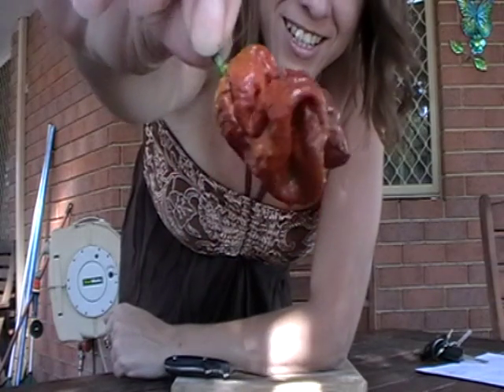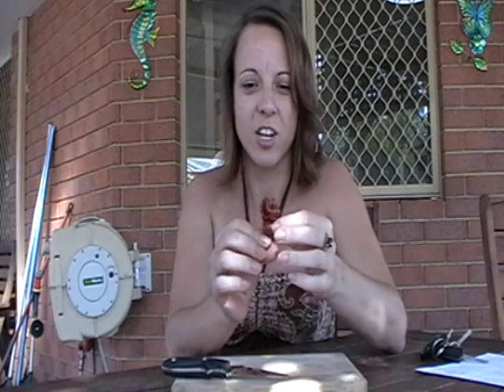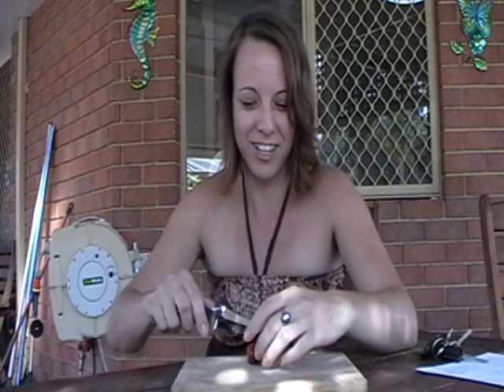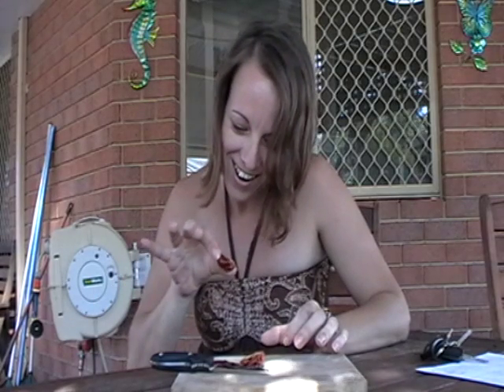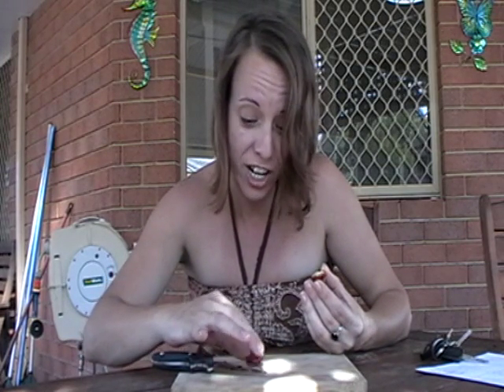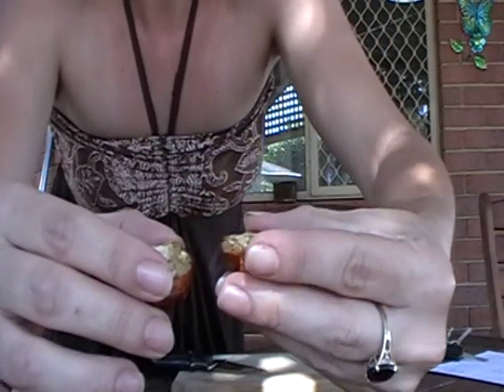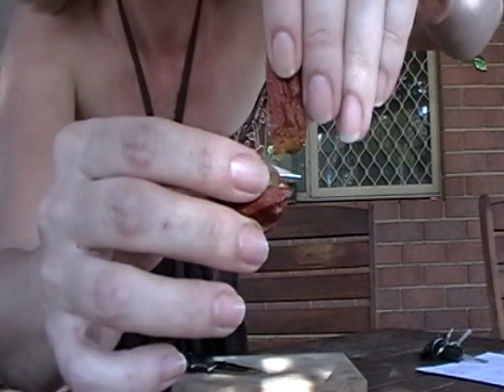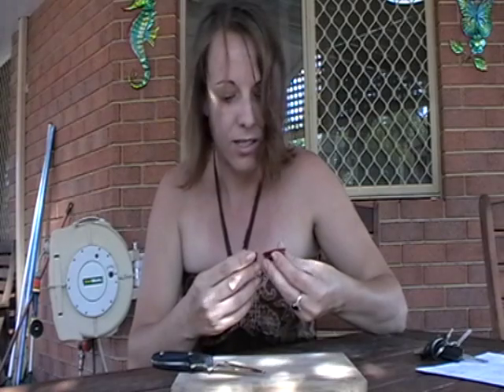" 7 Pot Brown Review"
My first Superhot grown from seed The 7 Pot Brown ! ...Seeds purchased from Pepperlover.com
What a great tasting Pod ,was swimming with oil .superhot with a all mouth burn ,not so much in the throat .Heat rating 8 out of 10 and flavour also a 8 out of 10 . Cheers Lisa :-)